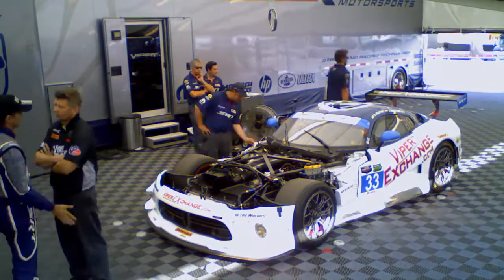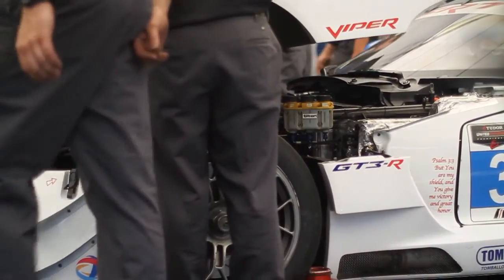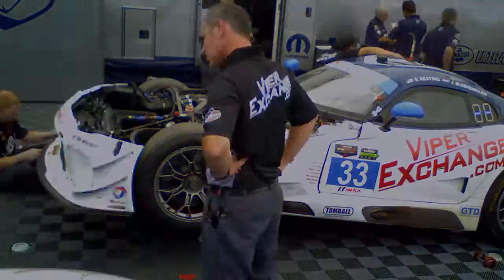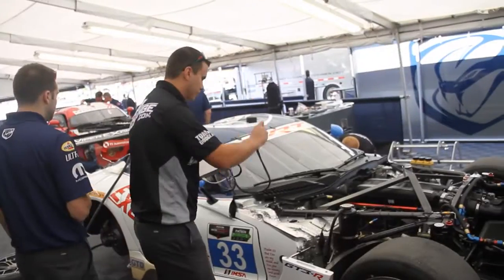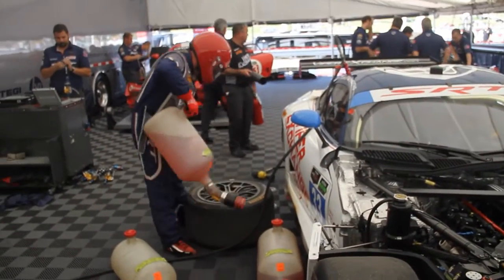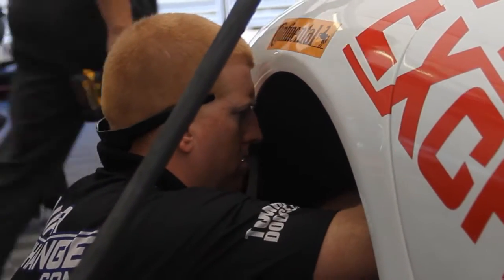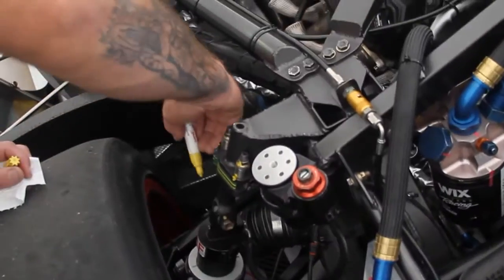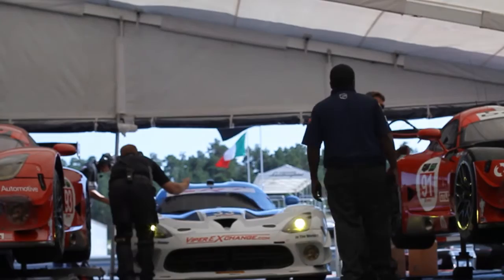Viper Exchange - Behind the Coil: Unloading Prepared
The first in a video series answering questions submitted by the loyal Viper community, we show you the steps taken when a car first unloads from the trailer to the race track.